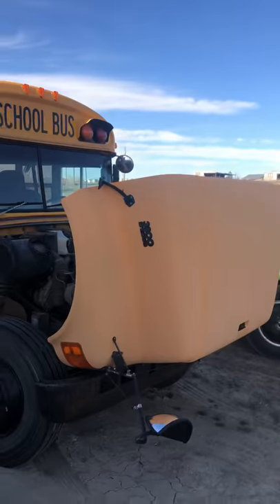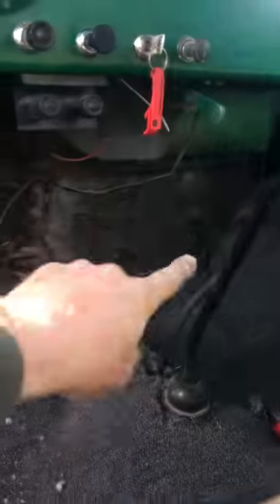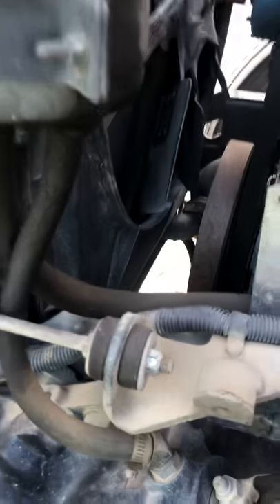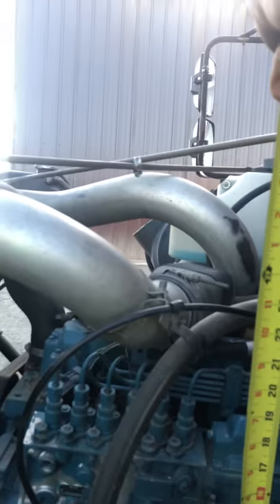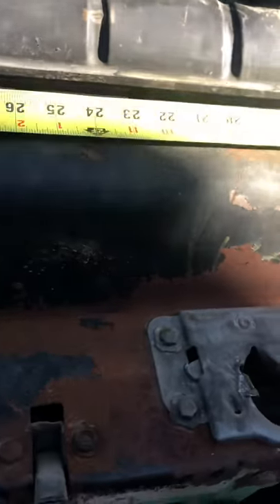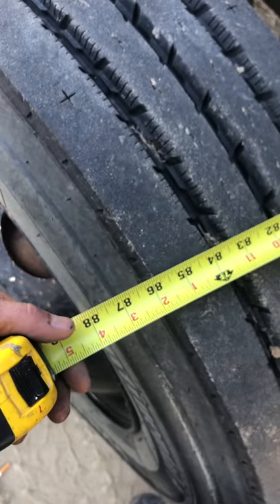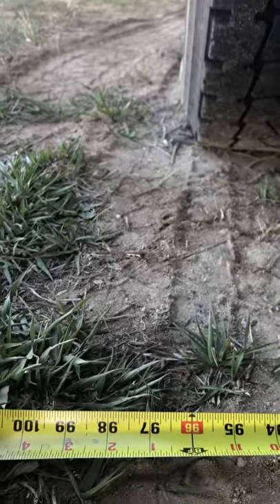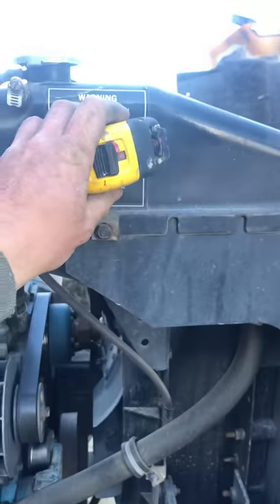1955 F600 school bus chassis swap part 1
Quick walk around explains the idea. Sorry the video of off my phone with one hand.